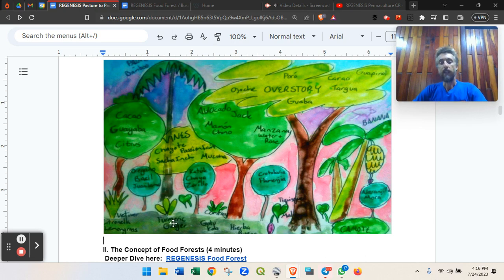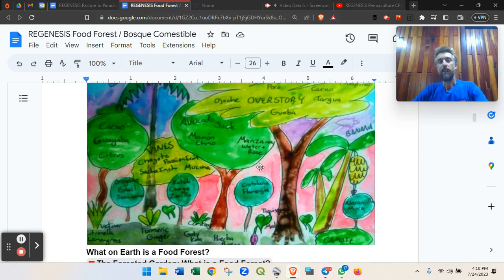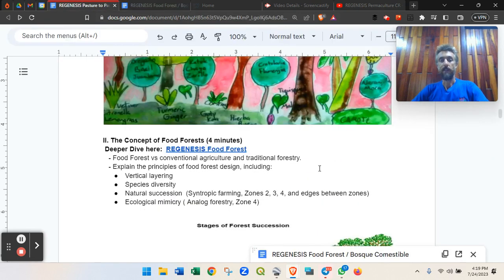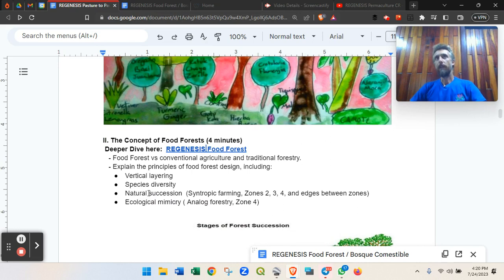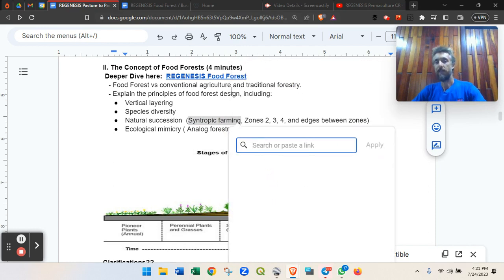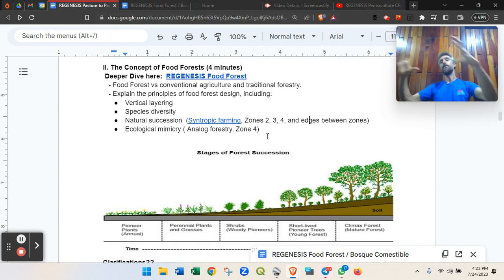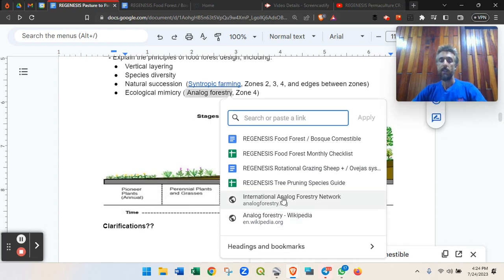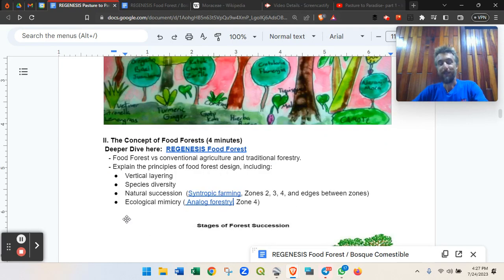Pasture to Paradise Part 2 What's a Foodforest??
continuing the webinar miniseries. here's a link to the REGENESIS Food Forest Document mentioned in this video